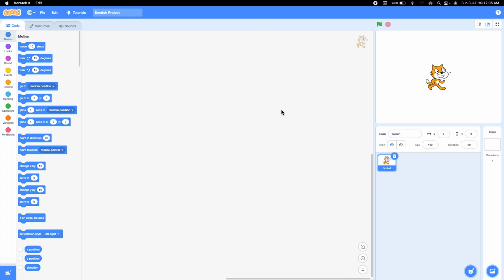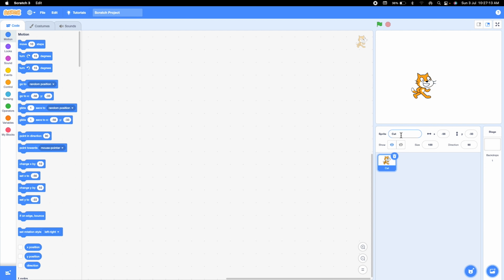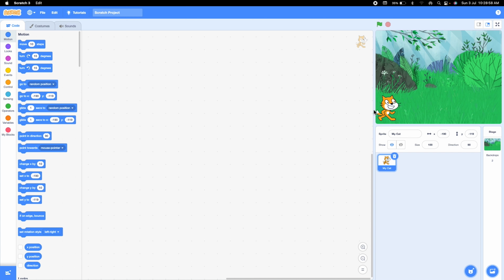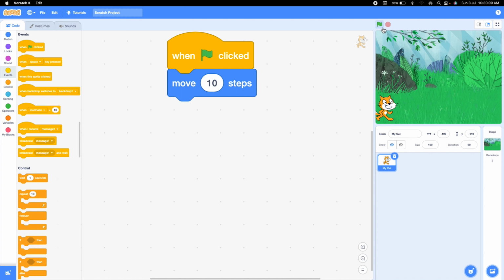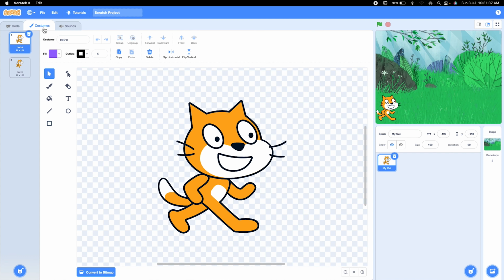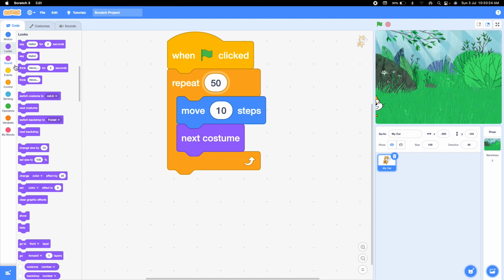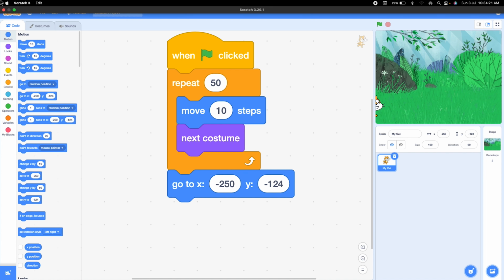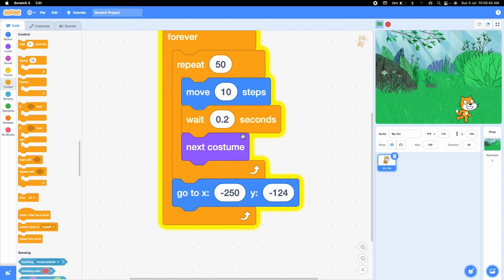Scratch Tutorial: How To Move A Sprite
This tutorial will show you all the steps involved in moving a sprite from one point to the other in Scratch.